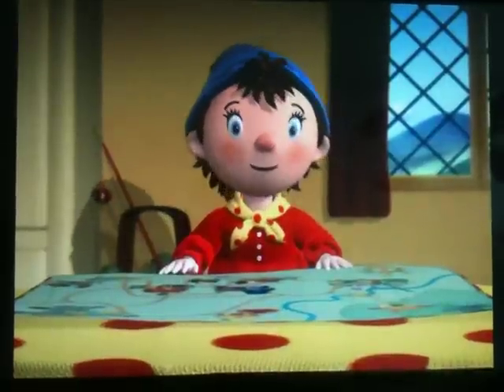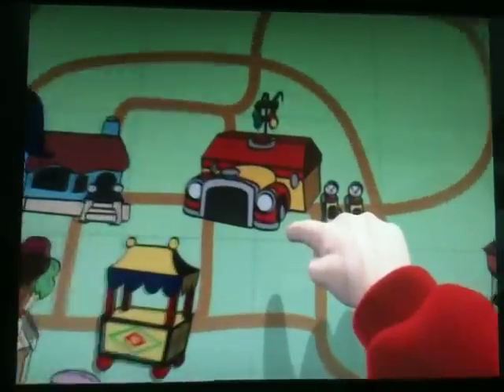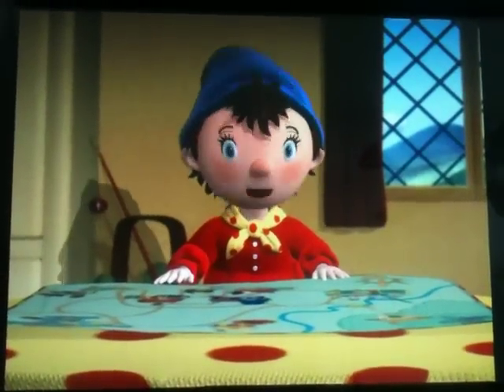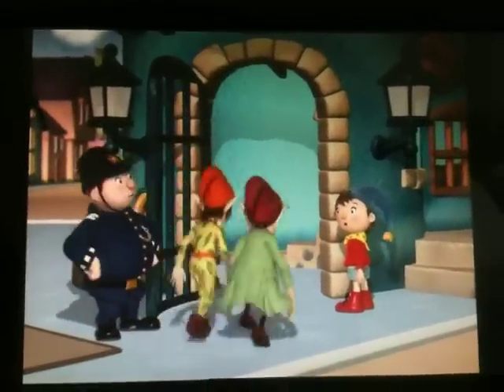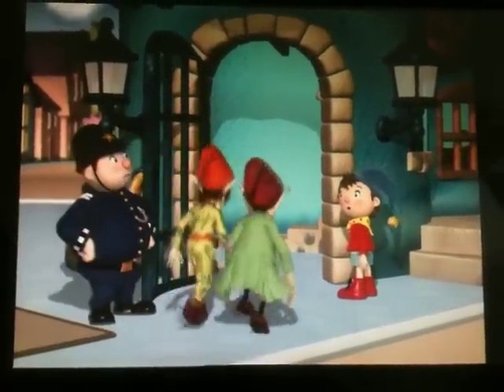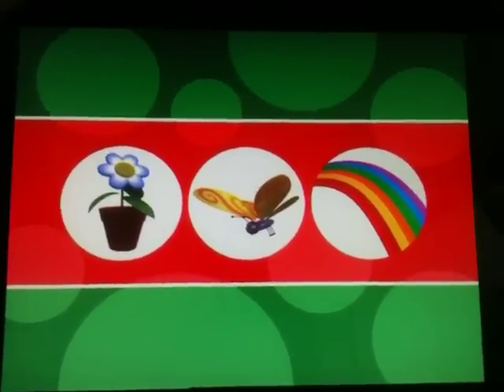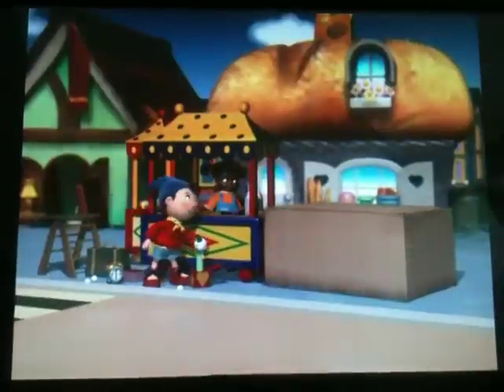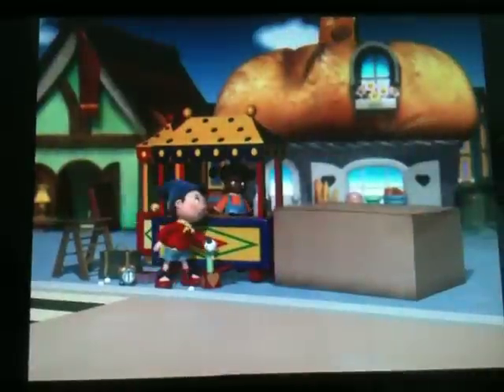Explore Toyland Game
NODDY AND THE NEW TAXI